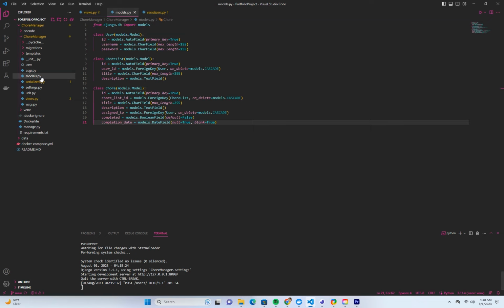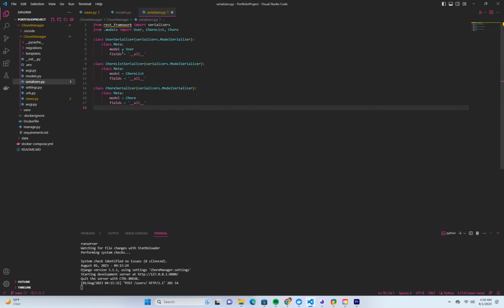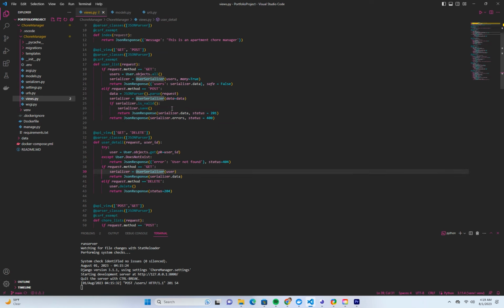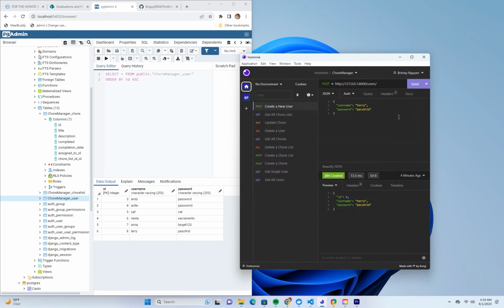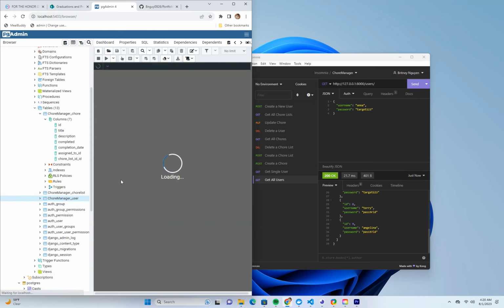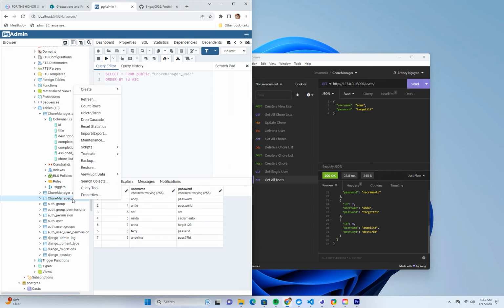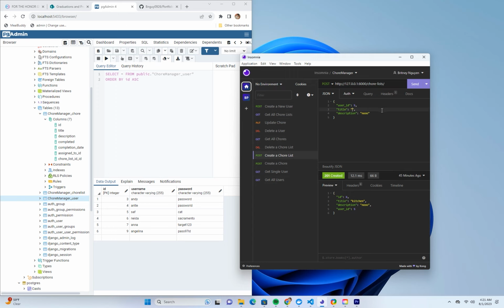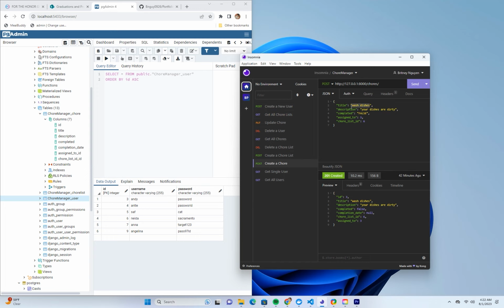Nucamp Student Portfolio Project | ChoreManager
Britney Du Nguyen | Back End, SQL, and DevOps Developer with Python